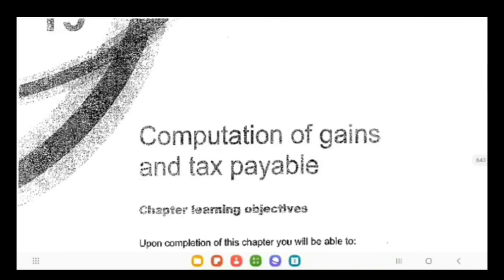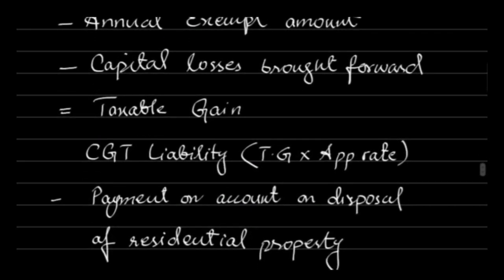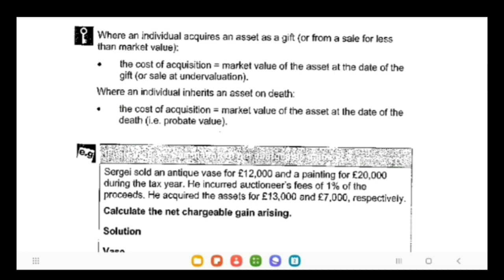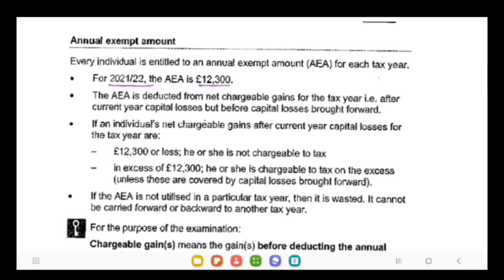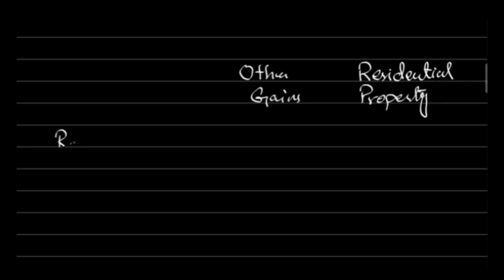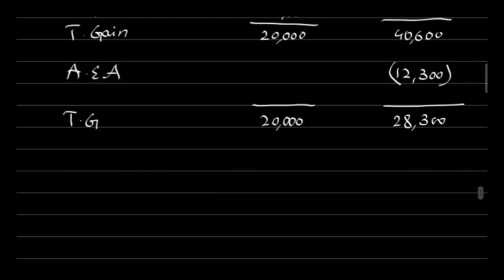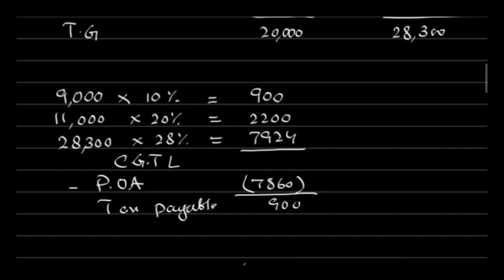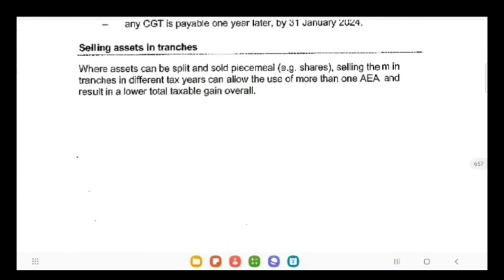F6 ACCA COMPUTATION OF CGT